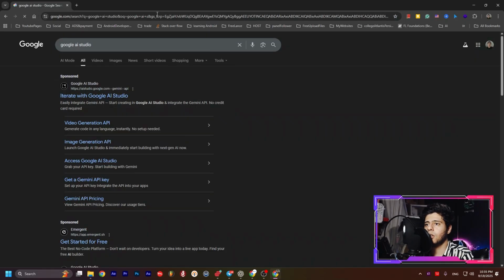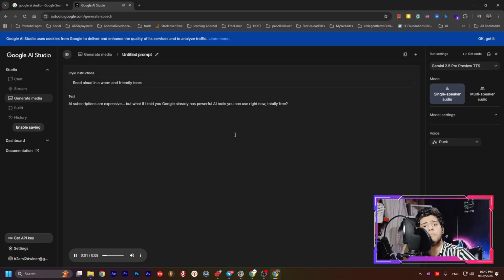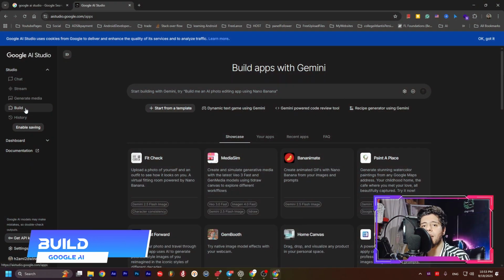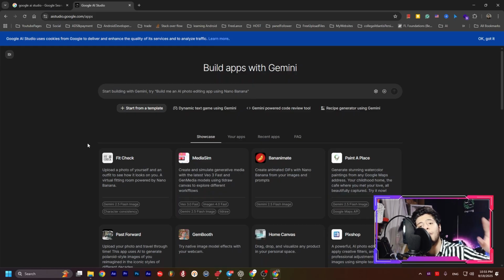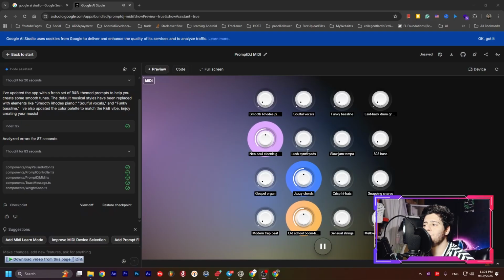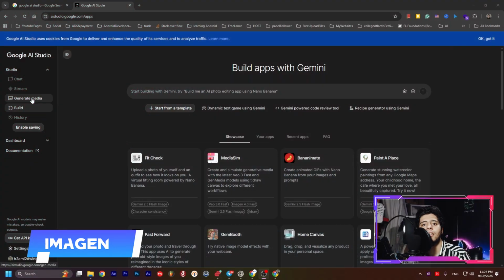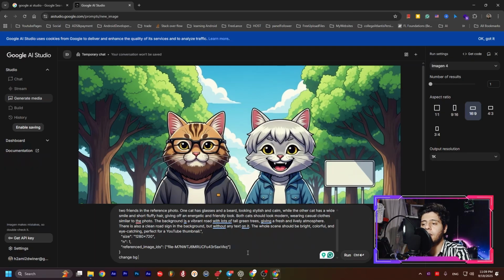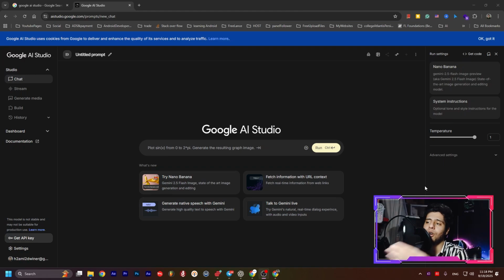Top 5 Google AI tools That you Can Use For FREE!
Looking for the best Google AI tools that you can use 100% for free? 🚀 In this video, I break down the Top 5 Google AI tools that can save you money while giving you access to cutting-edge features in text-to-speech, music, image, video, and app building.

AI subscriptions are getting expensive, but with Google AI Studio, you can start experimenting with AI for free today. I’ll walk you step by step through each tool, showing real examples so you know exactly how to use them.

⏱️ Timestamps
00:00 – Introduction: Why paid AIs are expensive & how Google AI Studio helps
00:30 – Gemini TTS (Text-to-Speech) → Convert text into natural audio & create podcasts
03:20 – Google AI Stream → Share screen, ask AI for analytics insights & live help
04:50 – Google Build Tool → Generate full apps & websites from prompts (with GitHub & Drive support)
05:45 – Lyria AI (Music Generator) → Make unlimited royalty-free music 🎶
06:46 – Google Imagine & Nano Banana → AI image generation with prompt editing & background changes
08:21 – Google Video AI (VO) → Free video generation & export options
09:10 – Gemini Vision → Analyze videos frame by frame with Google’s latest AI
09:40 – Conclusion + bonus tip: How to master AI prompts

✅ How to use Gemini TTS to generate professional voiceovers
✅ How Google AI’s Stream feature can analyze your YouTube analytics live
✅ How to build apps with simple prompts using Google Build
✅ How to make unlimited, copyright-free music with Google Lyria
✅ How to generate & edit images using Imagine + Nano Banana
✅ How to generate AI videos for free with Google VO
✅ How Gemini Vision can analyze your videos in real time

If you’re a student, content creator, or developer, these free Google AI tools can level up your workflow without spending hundreds of dollars. Whether it’s voiceovers, coding, design, or music production, you’ll find something useful in this guide.